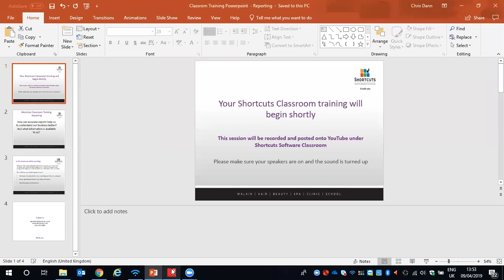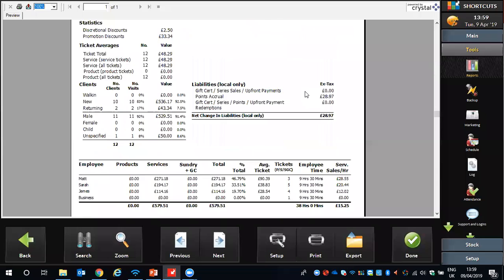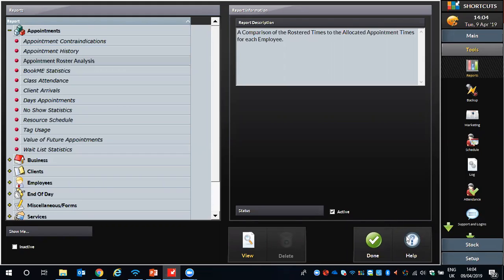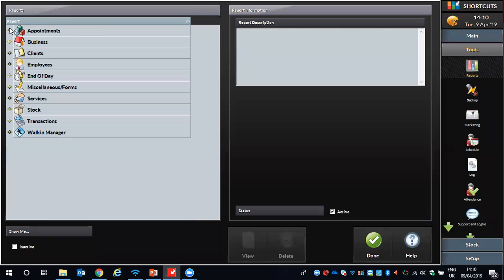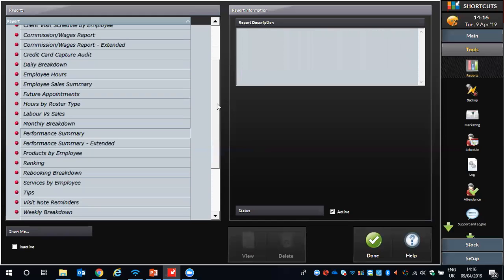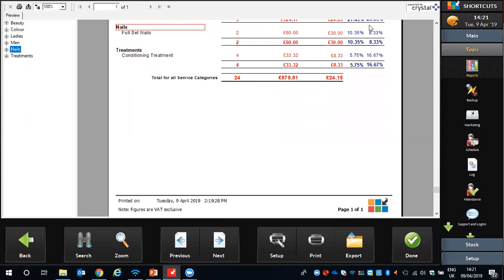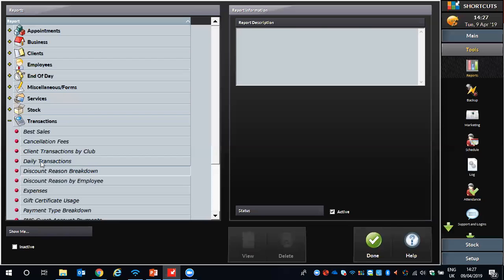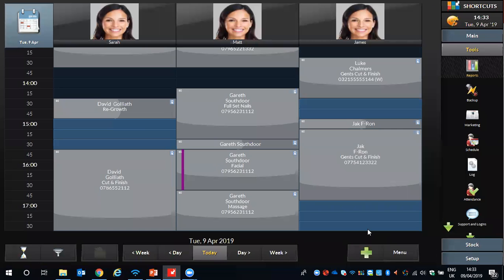Shortcuts Software Classroom UK - Reports Session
Classroom Training session focusing on Reporting for your Salon or Spa.